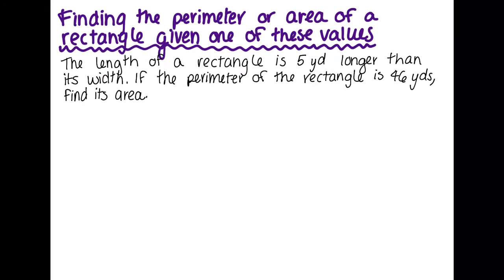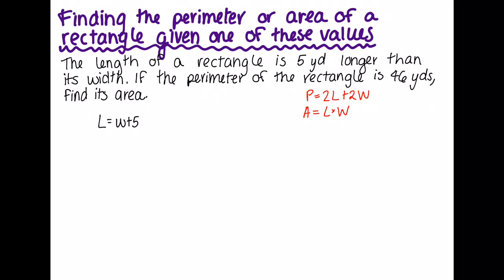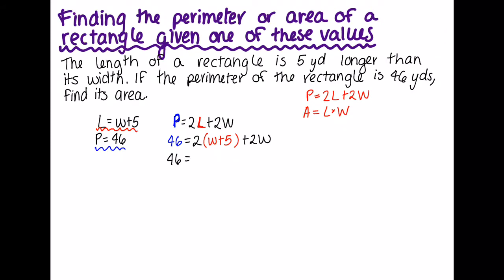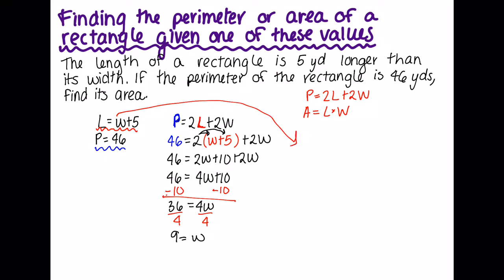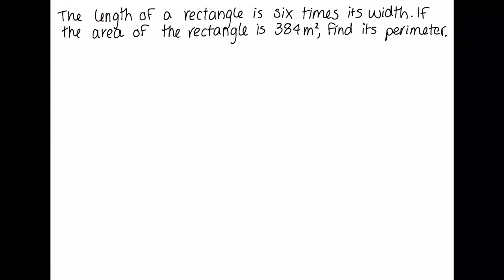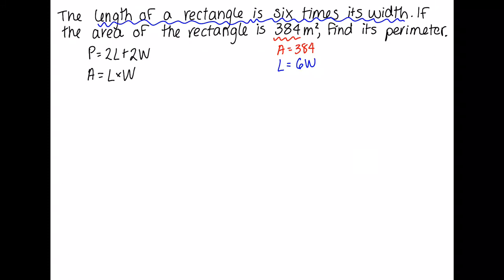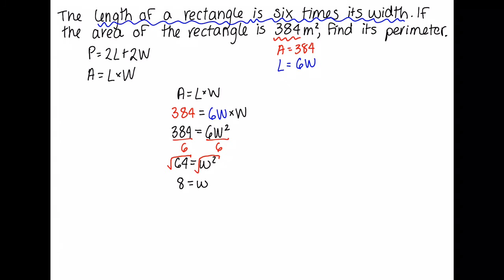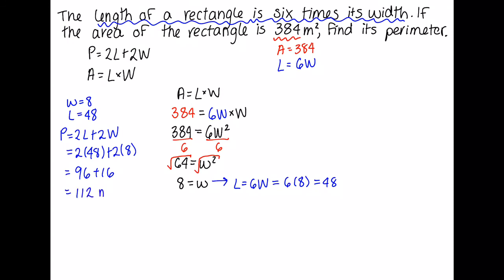Finding the perimeter or area of a rectangle given one of these values